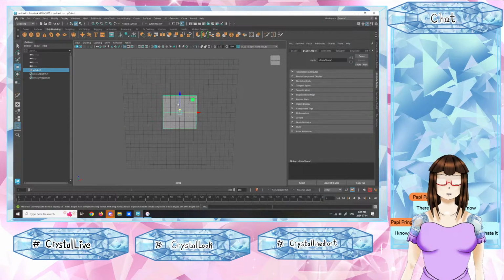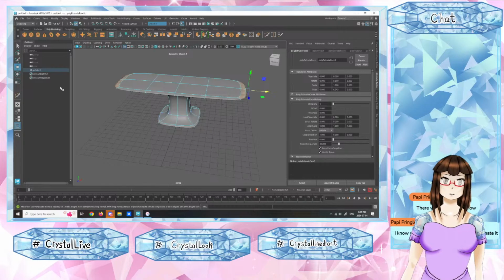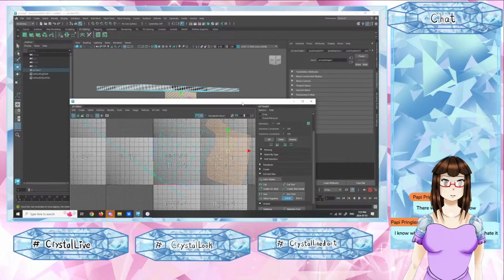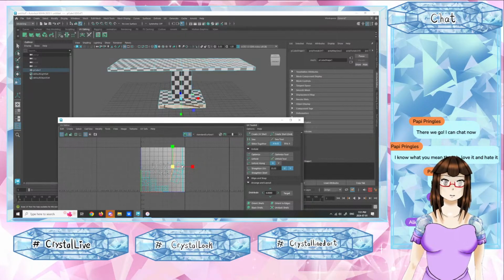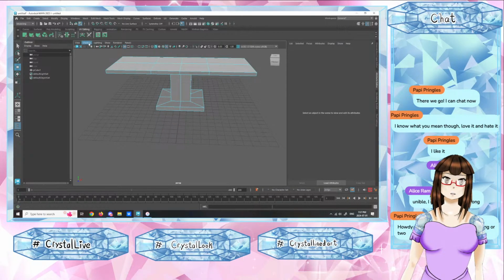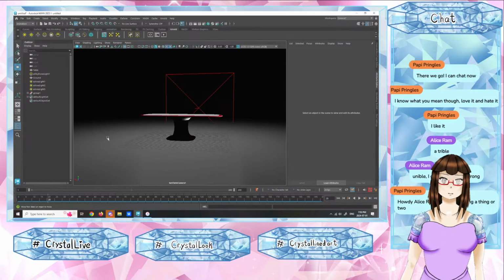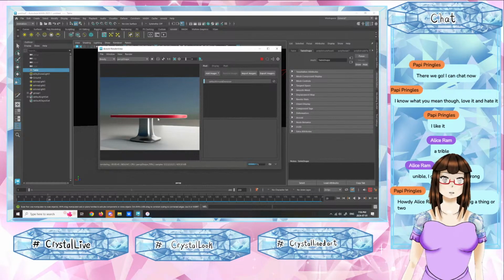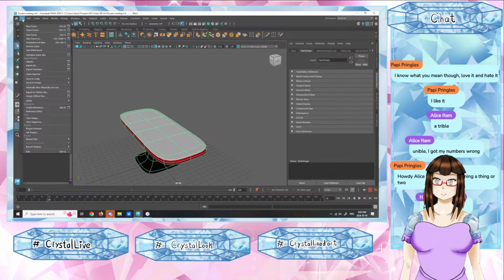Making things in 3D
Time to chat and make things in the 3D

『Rules 』
✧ Please be mindful, and respectful. Any form of hate or discrimination against anyone is not permitted.
✧ Please stay on topic during the stream.
✧ Sharing personal information (doxing), trolling, and spamming are not allowed. Please report, block, and ignore.
✧ Talking about other unrelated livers is not allowed unless I mention them first. Also, please do not bring ME up in other Liver’s chats unless they mention me first.
✧ Please do not backseat or spoil the game unless I’ve asked for them myself.
✧ Let's create some amazing memories together!

【Hashtags】
✧General
✧Live
✧Art
✧Memes
✧NSFW
✧Support

【Credits】
Intro, BRB, Ending and alerts music by  @SHARDBG